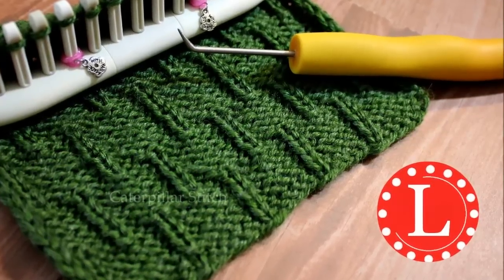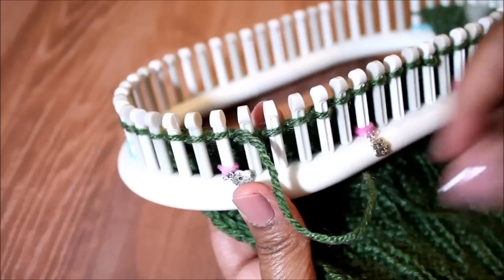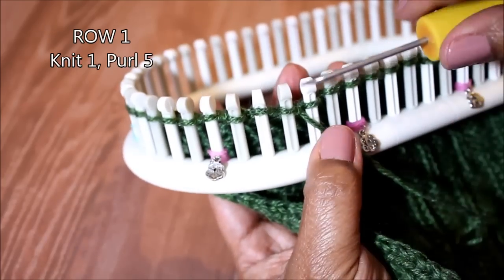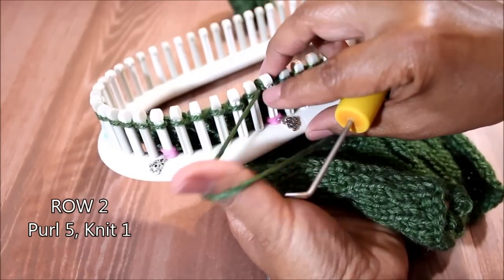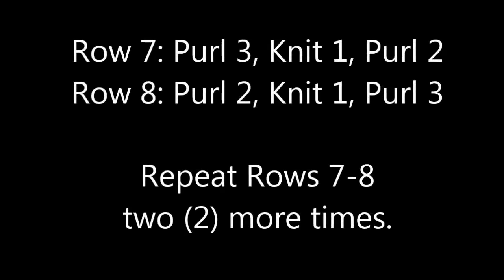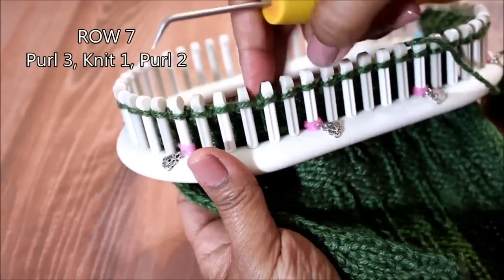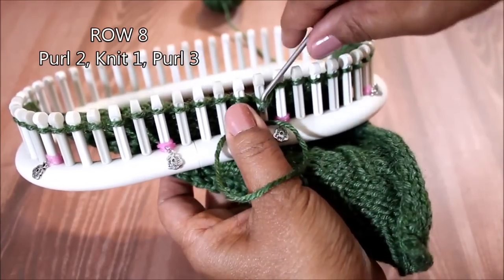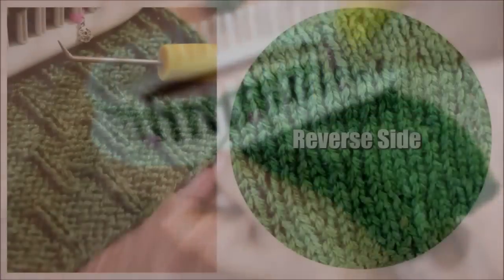LOOM KNITTING Stitch Patterns - The Caterpillar on Any Loom Round or Long | Loomahat Knit Stitches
Loom Knit the Caterpillar Stitch for Round and Long Loom. Very easy for beginners. Just knit and purl stitches. Remember that this is just a stitch pattern and not a project so there is no cast-on or cast-off. See more great information below.

SUPPLIES
AH LOOM
KB Loom HOOK

Address:
Denise Canela